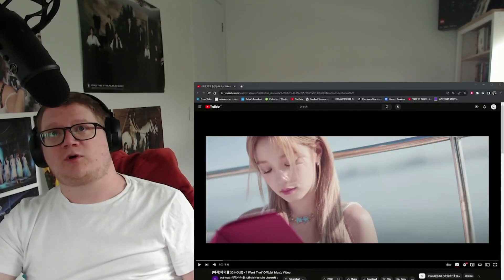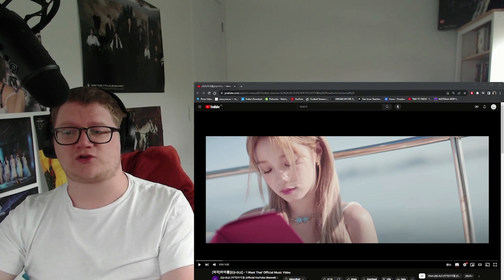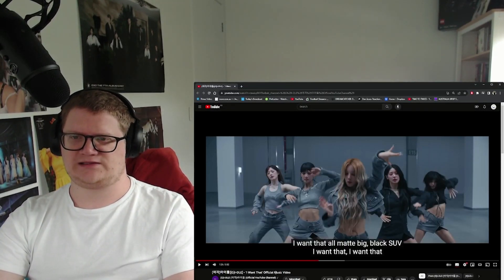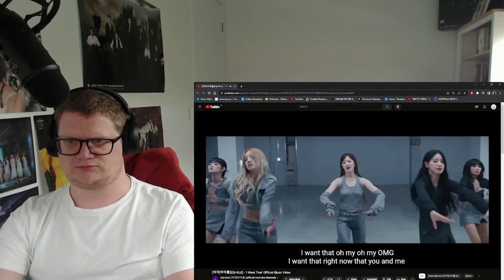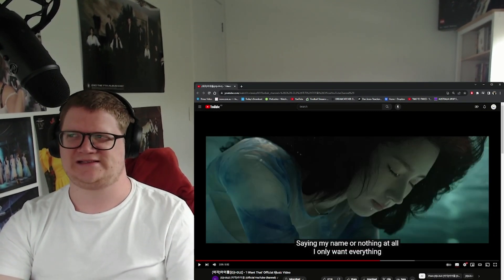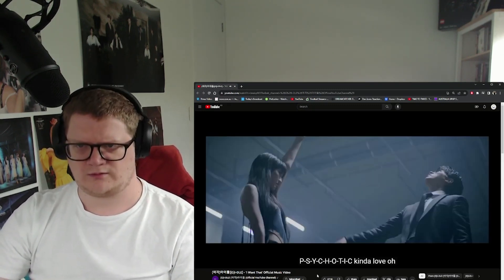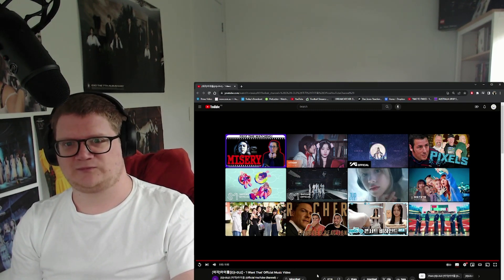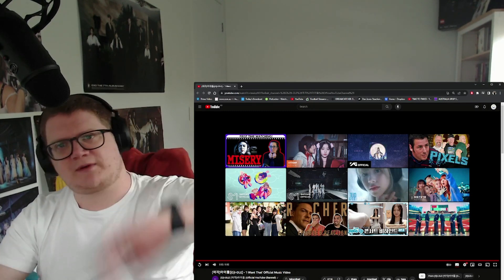(여자)아이들((G)I-DLE) - 'I Want That' Official MV | FIRST TIME REACTION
Hi Everyone,

The ladies of @official_g_i_dle and their new release 'I Want That'